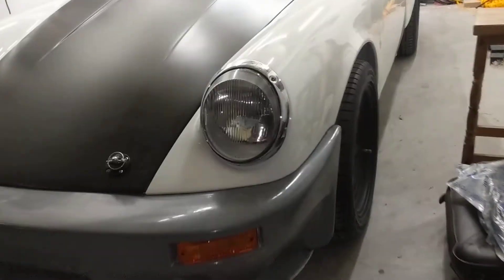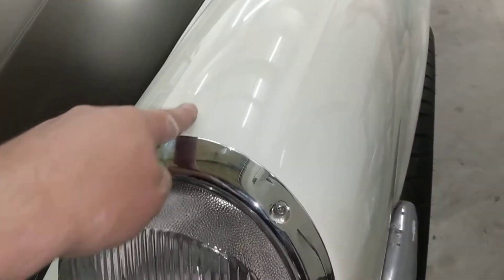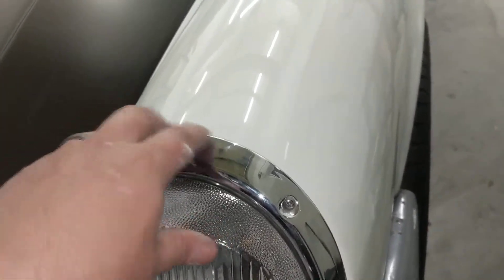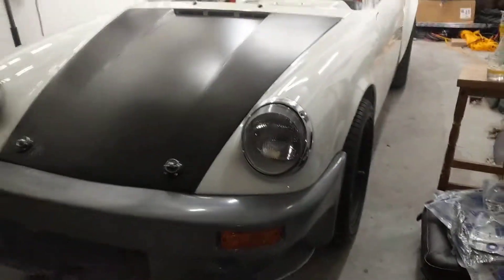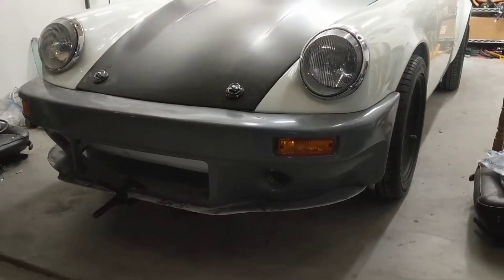Electric 911 - 498